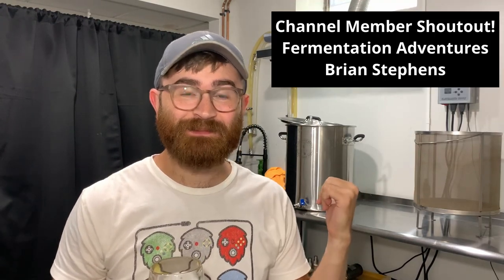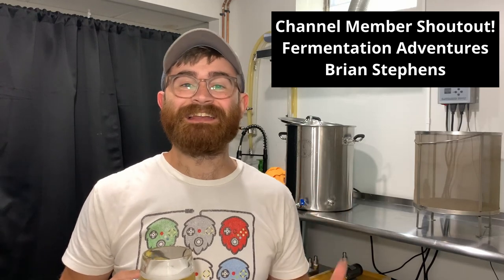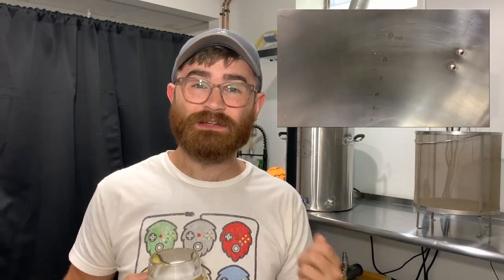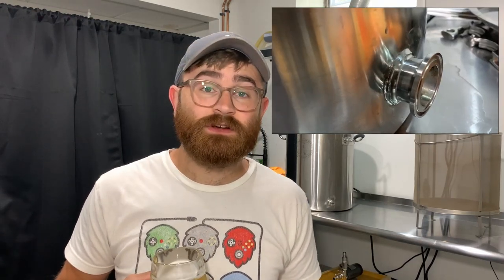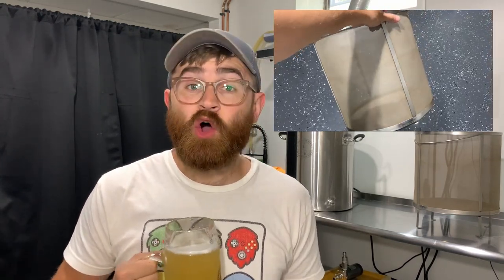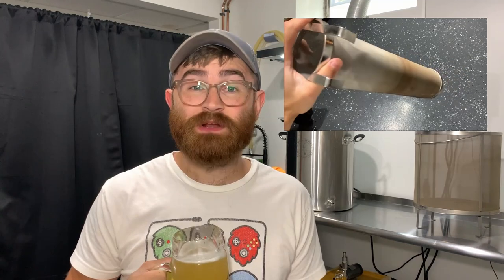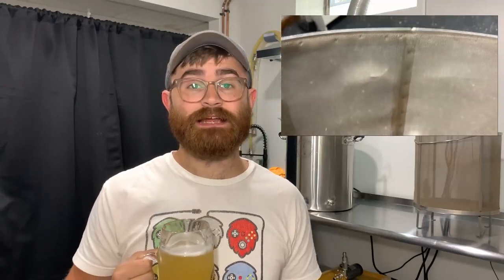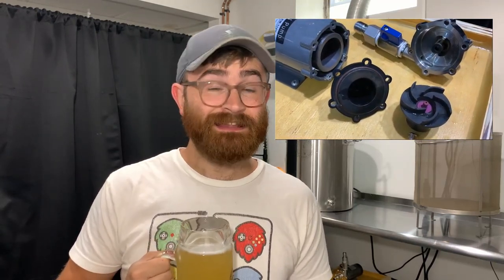Clawhammer BIAB System After 3 Years, How is it Holding Up? System Comparison!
Video going over all components of the Clawhammer Electric BIAB system after 3 years of use

Timestamps:
0:00 Intro
0:53 How it Held Up
3:52 Favorite and Least Favorite Thing
5:19 How it Compares